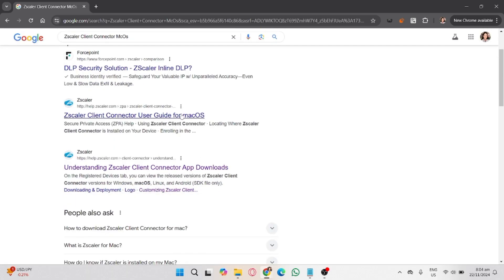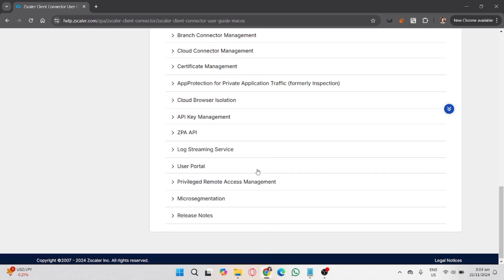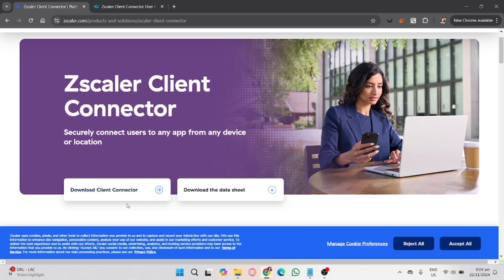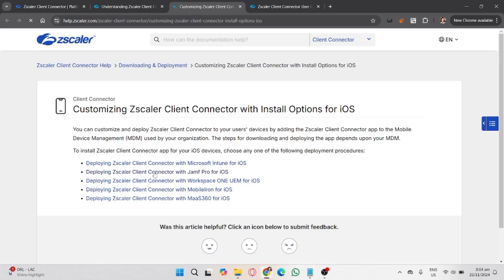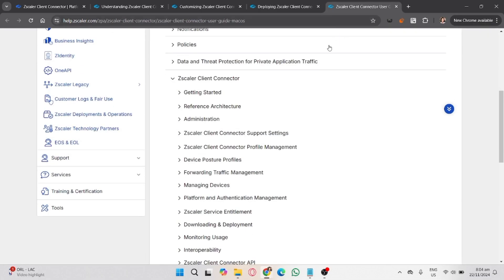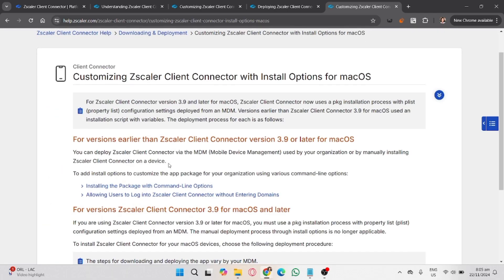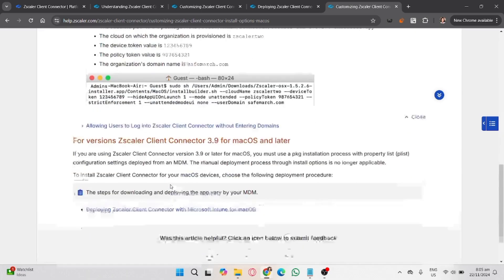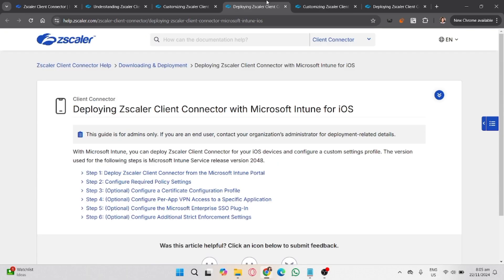How to Use Zscaler Remote Access on Mac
In this video, I'll show you how to set up zscaler remote access on mac. The method is very simple and clearly described in the video. By following all the steps in the video, you'll be able to easily learn how to configure zscaler remote access on mac.